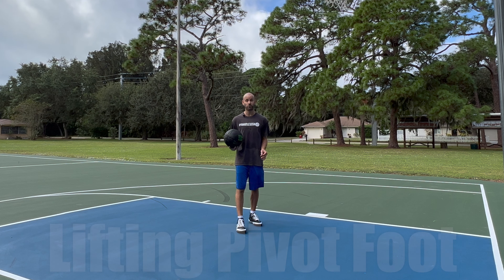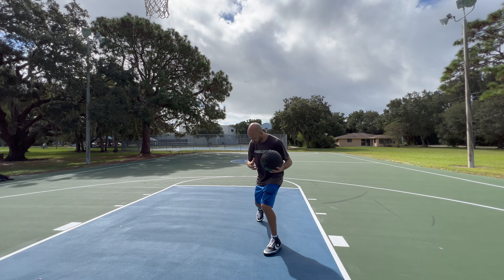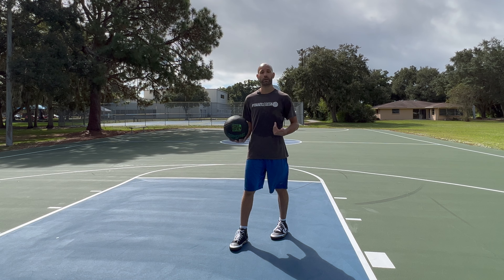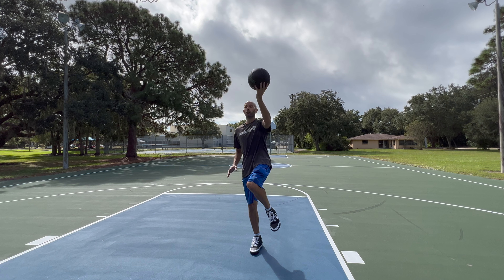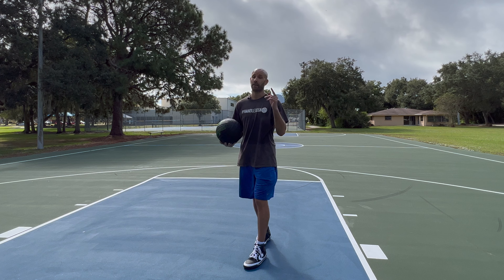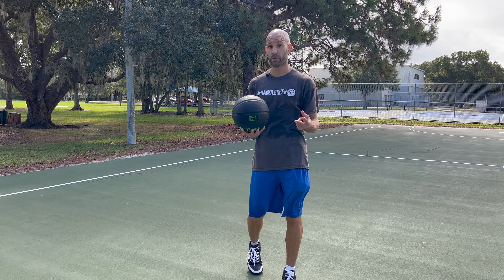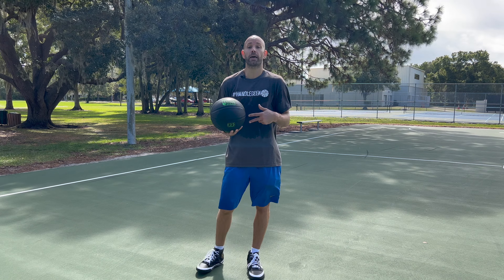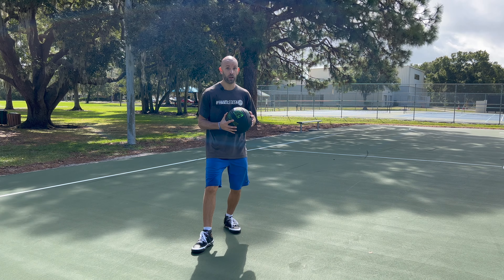5 Travel Rules Everyone Gets WRONG